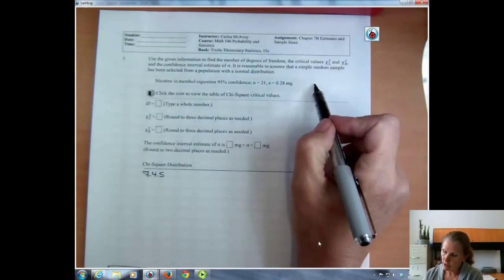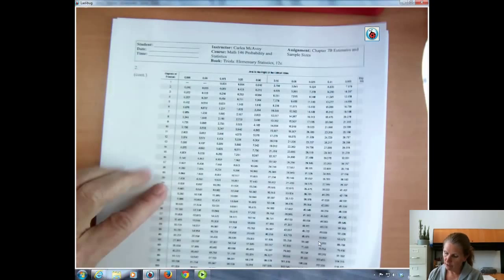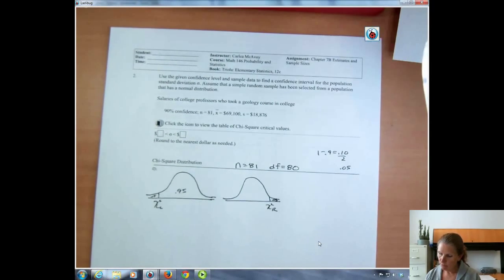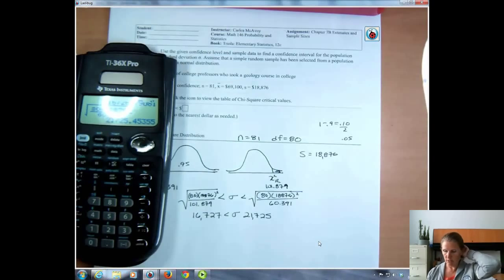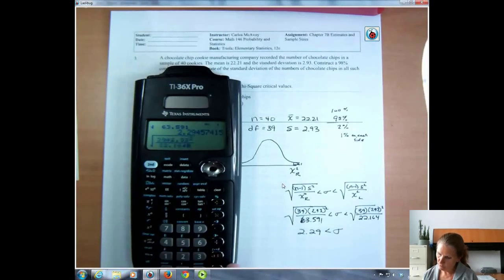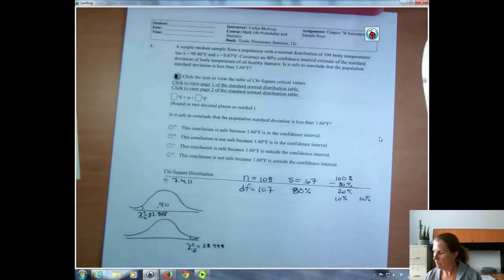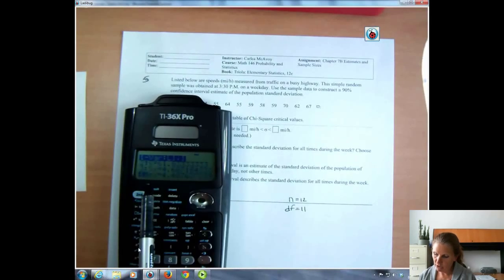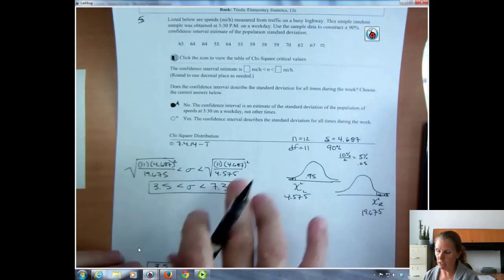Statistics HW7B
Math 146.  Second half of chapter 7.